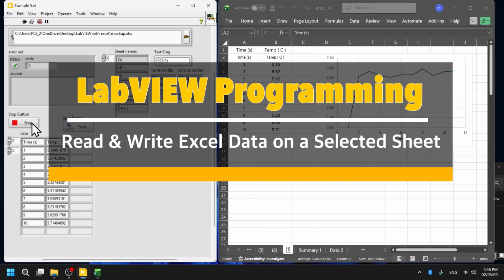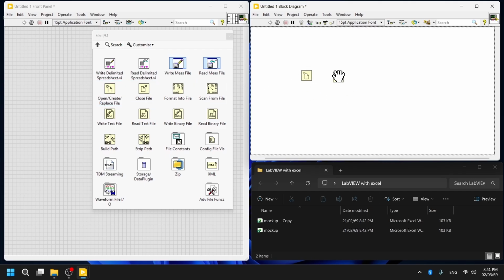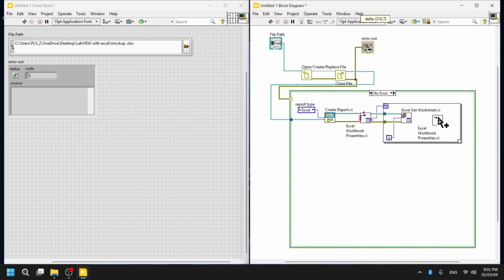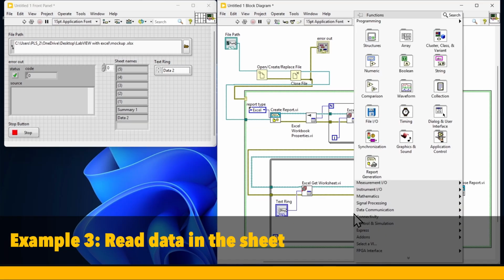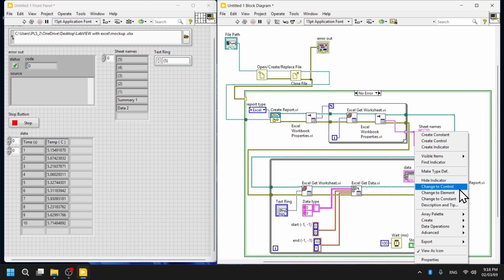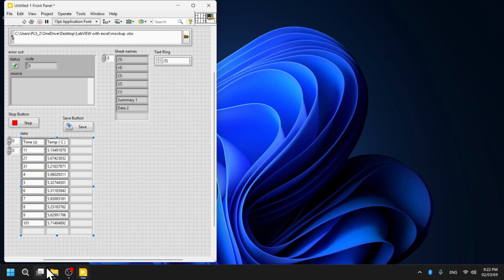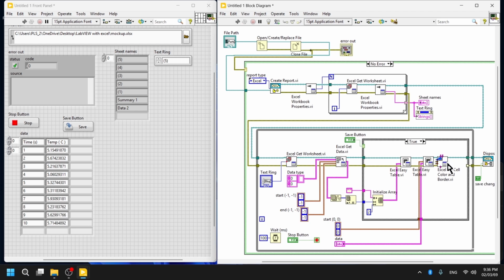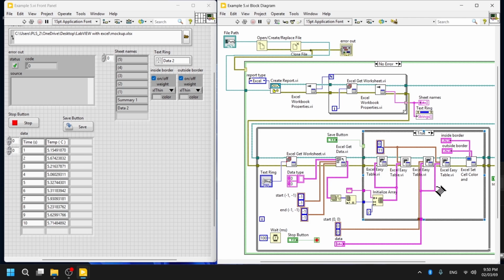LabVIEW Tutorial: How to Read & Write Excel Data by Selecting a Sheet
In this LabVIEW tutorial, I will show you how to read and write Excel data. We will use standard functions from the Report Generation Toolkit. We will not use Express VIs, so you can learn how to control your program better!

In this video, you will learn how to:
-Check and open an Excel file in LabVIEW.
-Select an Excel sheet using a Text Ring menu.
-Read data from specific rows and columns.
-Write new data into an Excel sheet.
-Fix and draw table borders automatically.
-Clear old data before saving new data.
-Write data by referencing a "Cell Name" instead of an index.
⏱️ Video Chapters (Timestamps):

00:00 - Introduction
00:45 Example 1: Check the file using File I/O functions
01:56 Example 2: Select the sheet
03:45 Example 3: Reading data from the selected sheet
04:56 Example 4: Writing data and fixing table borders
08:02 Example 5: Writing data using Cell Names
💻 Software Used in this video:
- LabVIEW 2021 (64-bit)
- Report Generation Toolkit
📥 Get the code here:

Reference

Write Data to an Excel File Using the LabVIEW Report Generation Toolkit